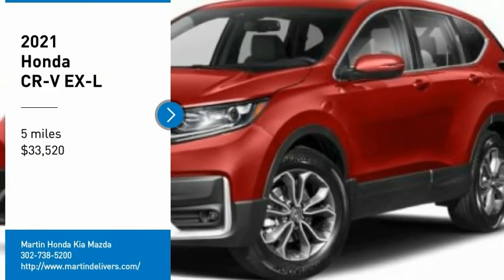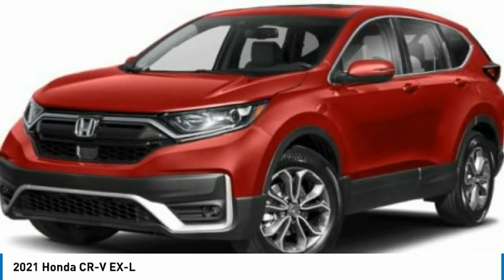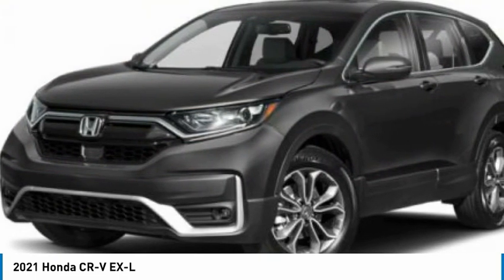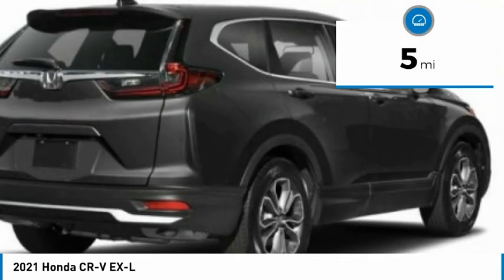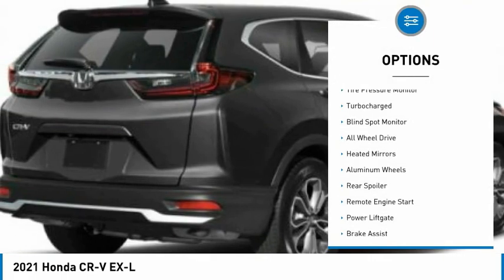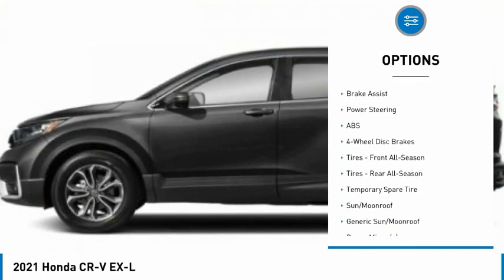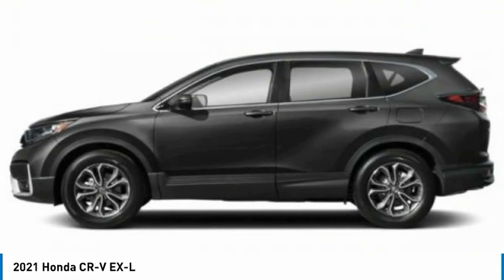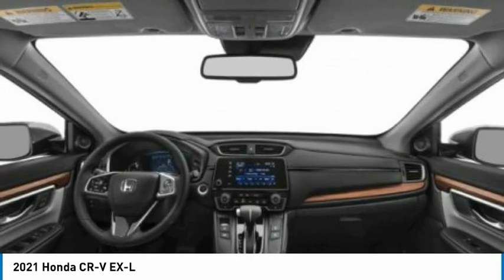2021 Honda CR-V Martin Honda Kia Mazda H214480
2021 Honda CR-V EX-L